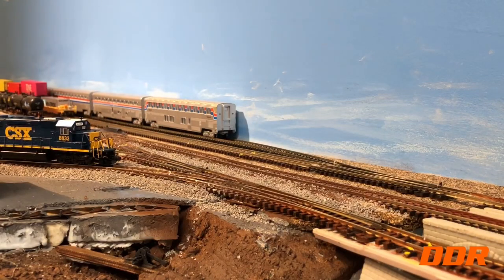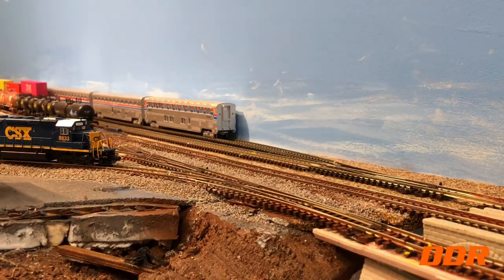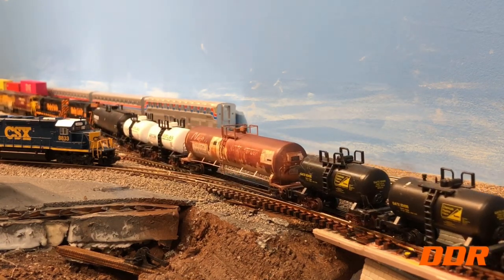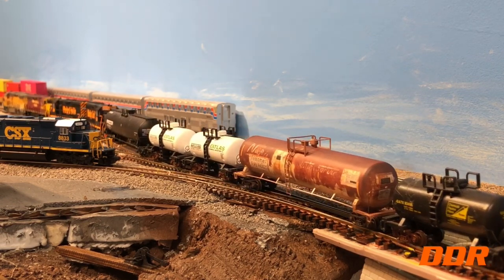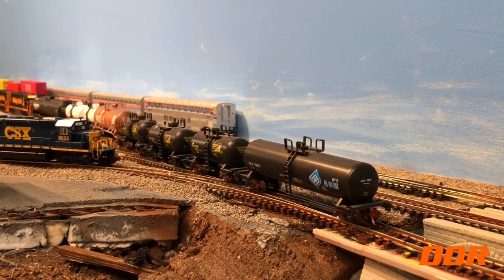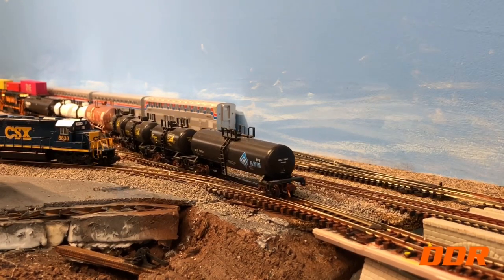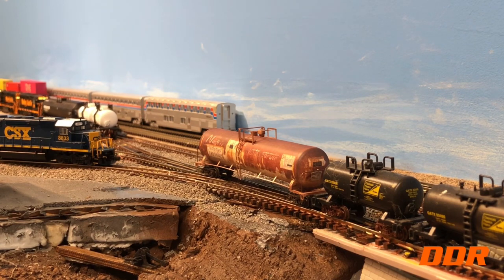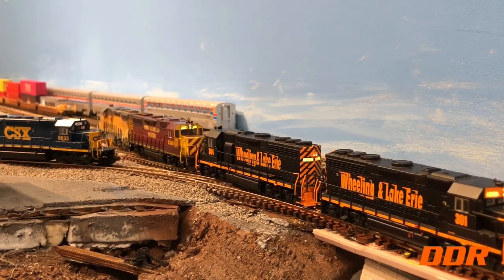#431- Local Switching Moves-Dirt Test